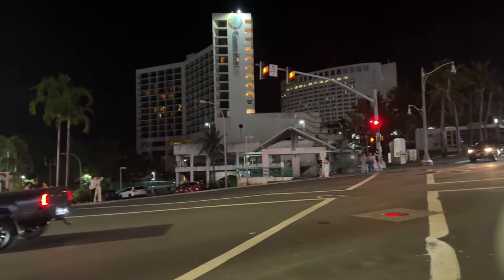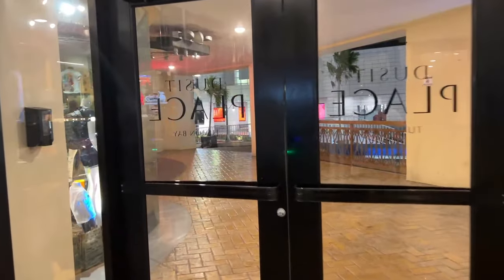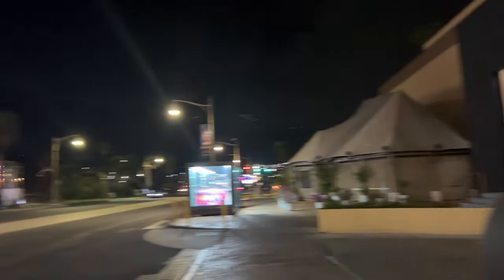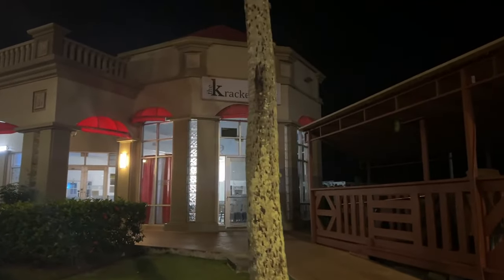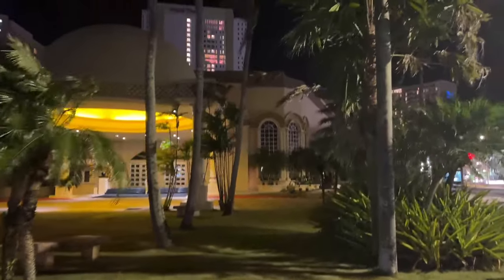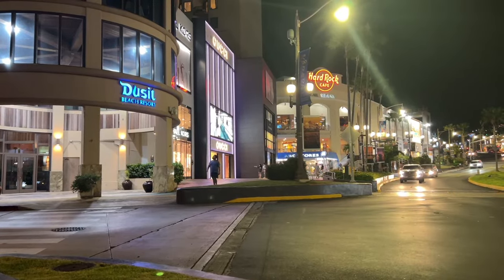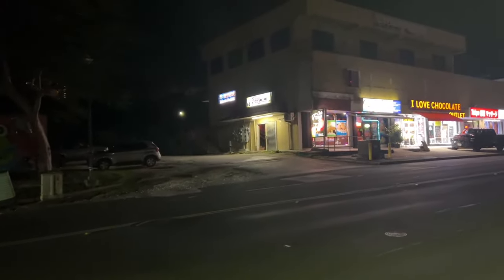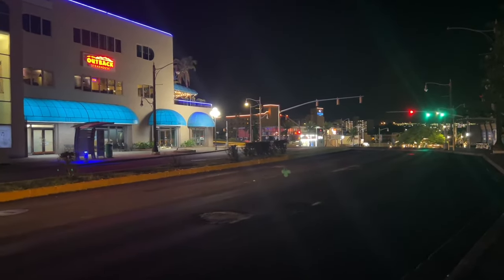(Live) Mini City Night Walk Tumon Bay Guam 🇬🇺 Virtual Walking Tour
In this Guam Vlog walking tour! we check out the sights and sounds of Tumon Guam! at NIGHT! a Virtual walking Tour with Me while i Test out this Dji Osmo Mobile 2 Gimbal!
And of course answer your questions and saynhi and whatsupp!!!

Enjoy life!
and ill catch you in the next video!

-Mark..🎃